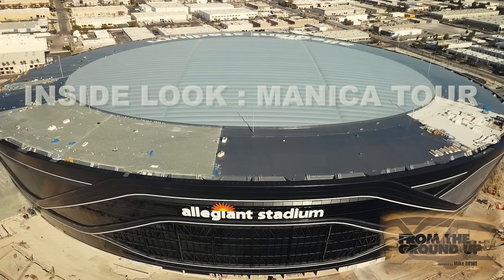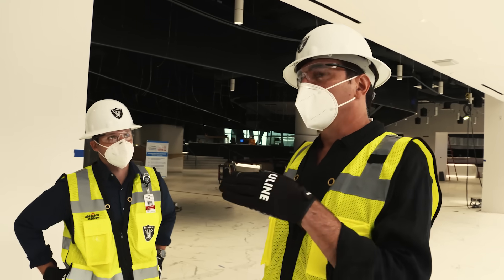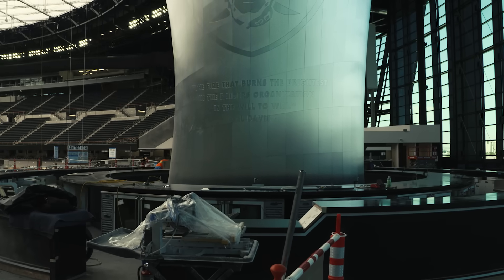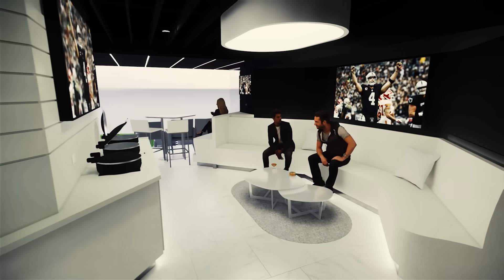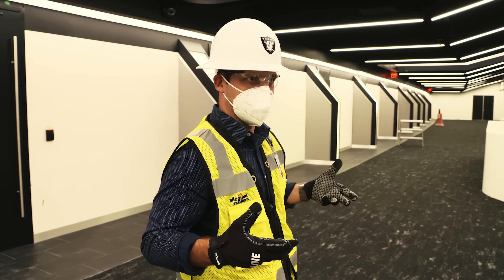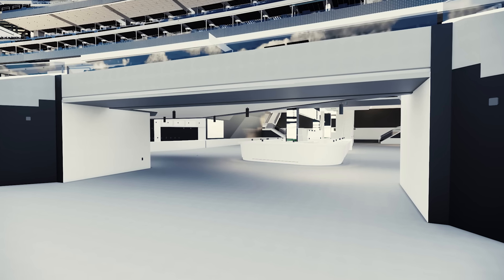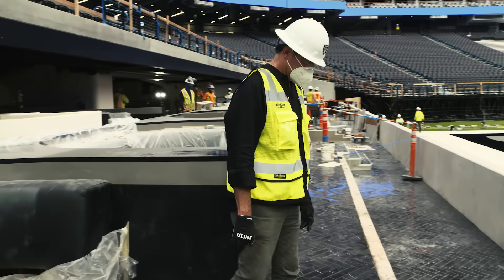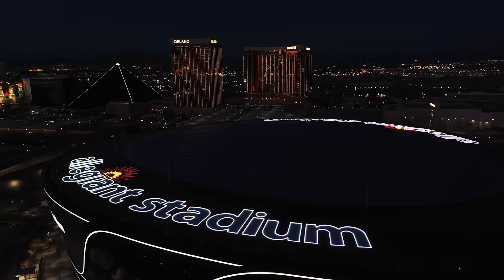David Manica Gives an Exclusive Tour of Allegiant Stadium | From The Ground Up | Las Vegas Raiders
David Manica and Keith Robinson of MANICA Architecture tour Allegiant Stadium for the first time in many months. Besides marveling at the realization of their design work, they share some insights about the building and some of the "firsts" that make it one of the most unique stadiums in the world.